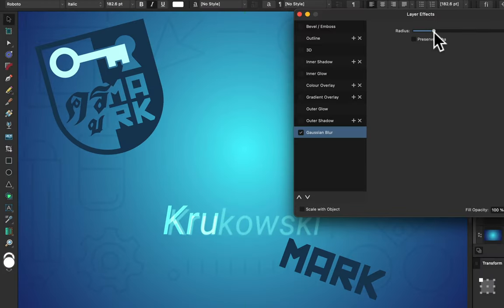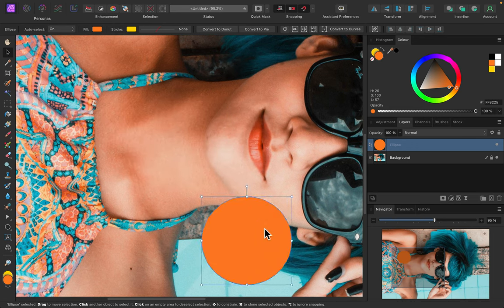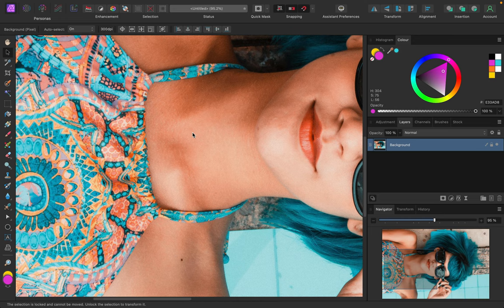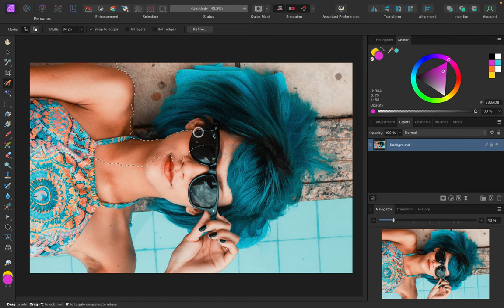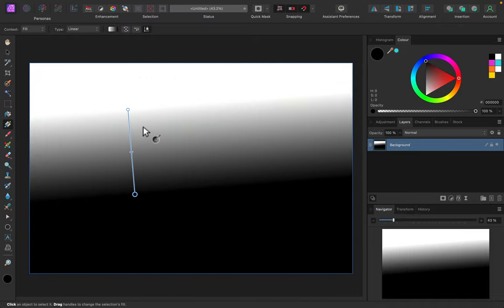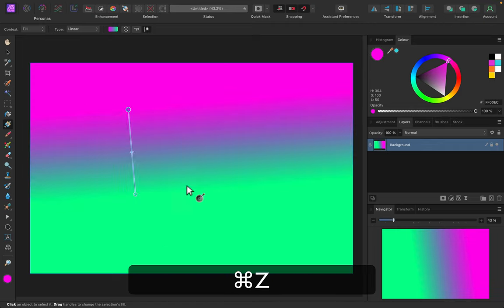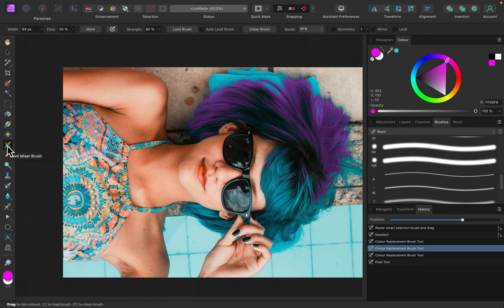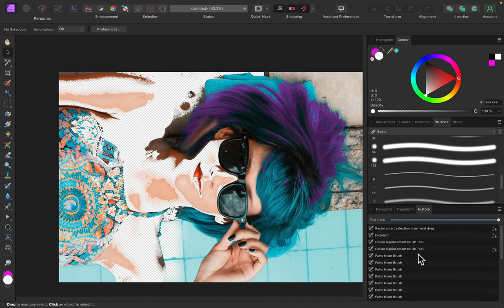All Affinity Photo V2 Tools Explained in 20 Minutes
In this video, I’ll be explaining all 20+ Affinity Photo tools and uses, along with a brief demonstration of how they work. Version 2 of Affinity Photo has much more to offer than just the tools located in its toolbar, but this tutorial should serve as a good starting point.